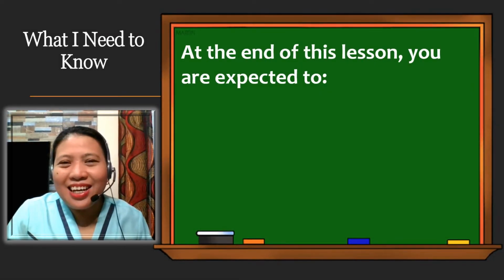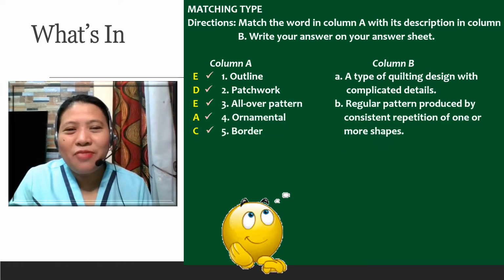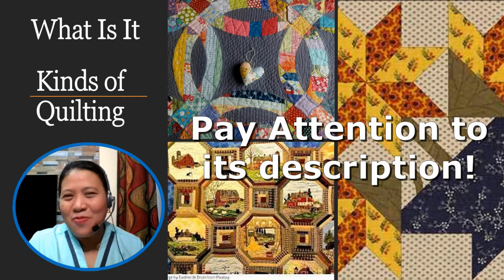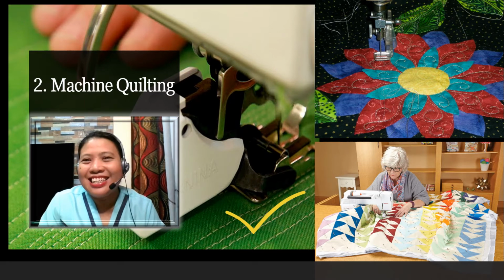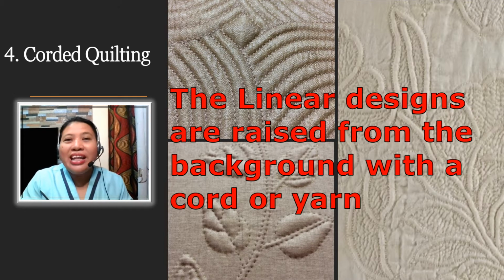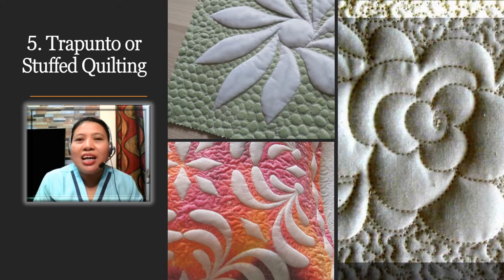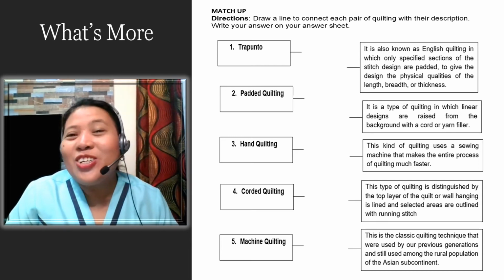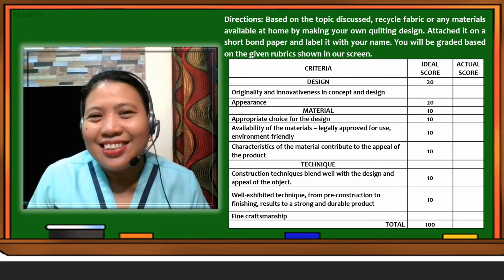TLE 9 QUARTER 4 QUILTING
Hello, Grade 9